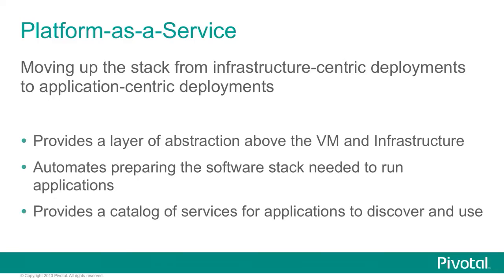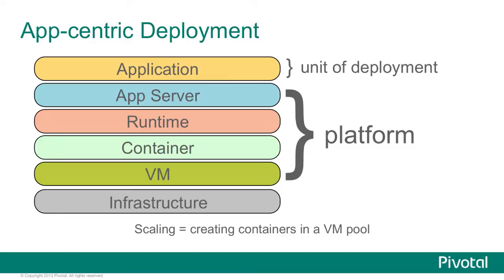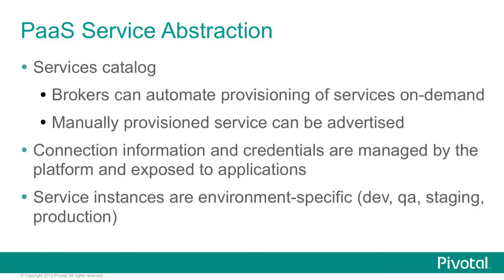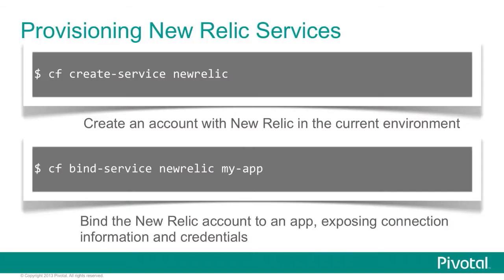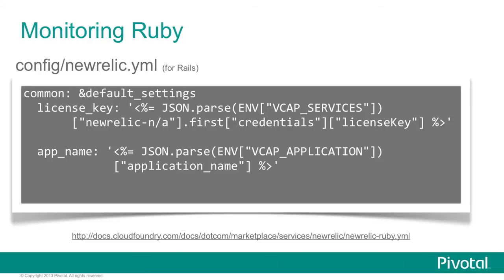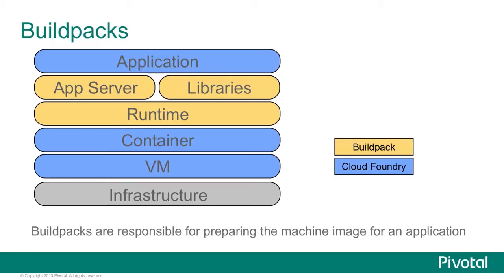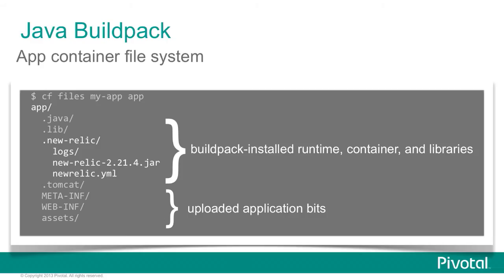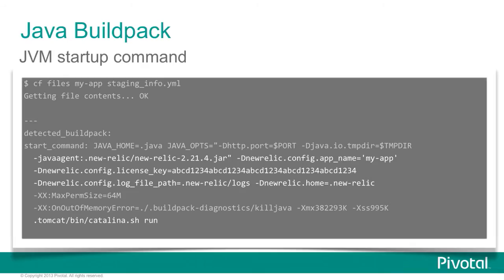Monitoring Applications in Cloud Foundry: New Relic FutureStack 13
Cloud Foundry is the open platform-as-a-service, providing a faster and easier way to build, test, deploy and scale applications. Cloud Foundry has partnered with New Relic to make monitoring of cloud-based applications easy and seamless. This talk will discuss and demonstrate the integration between Cloud Foundry and New Relic for monitoring Java, Groovy, Scala, and Ruby applications.